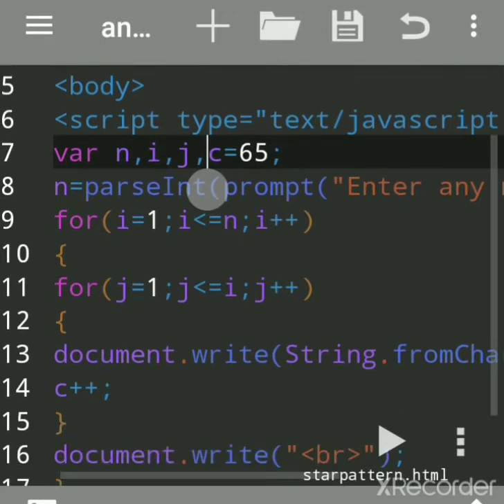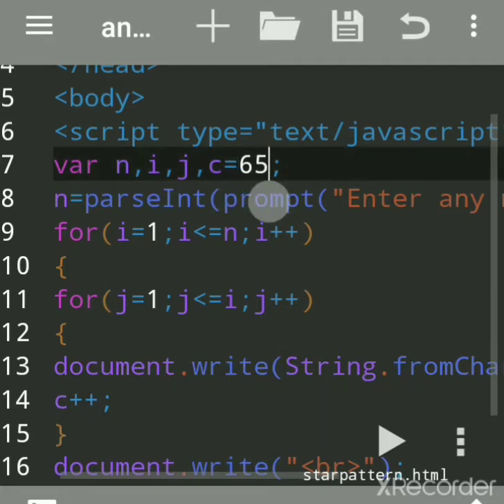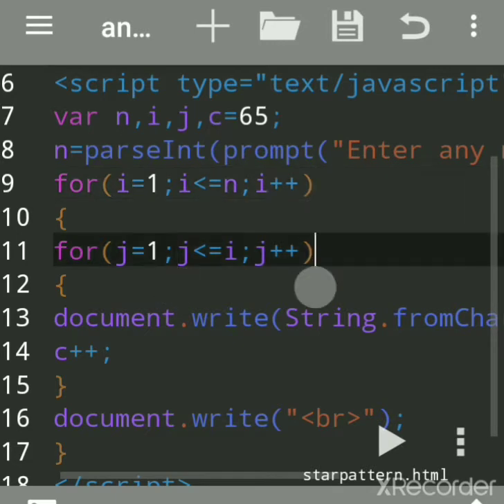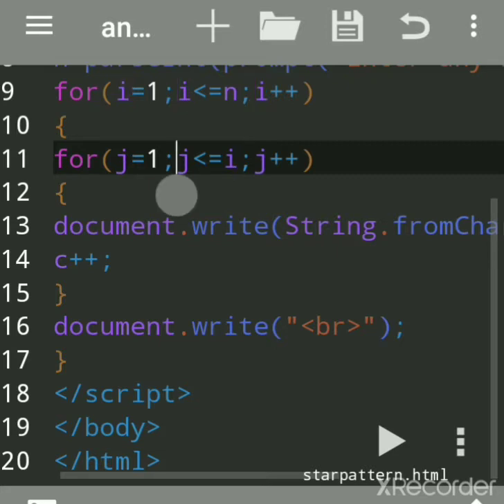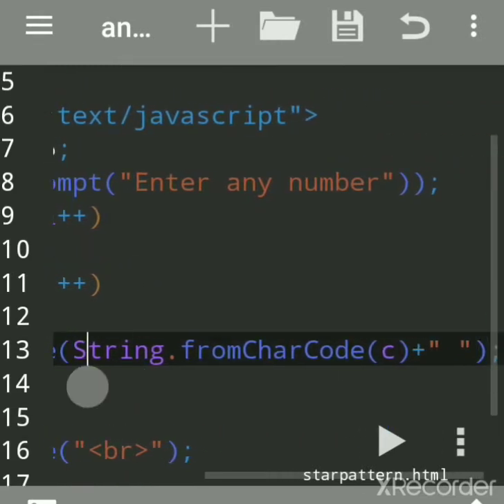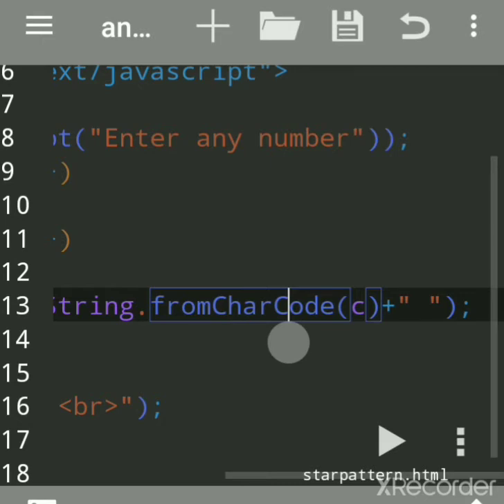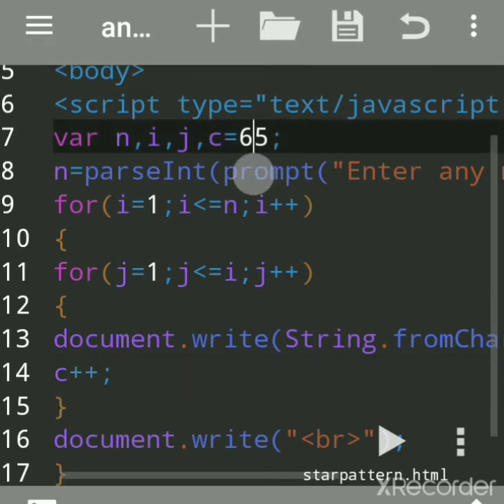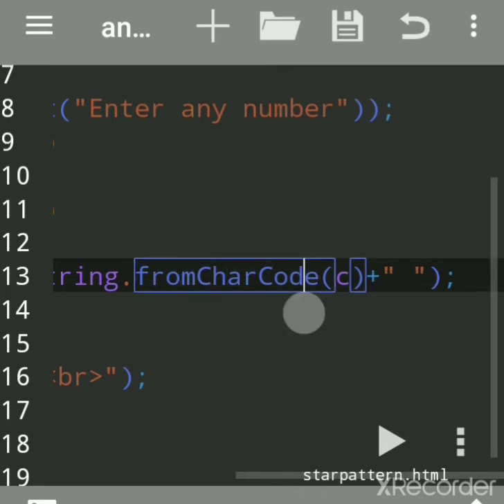JavaScript Pyramid Alphabet Pattern | Alphabet Pattern in JavaScript